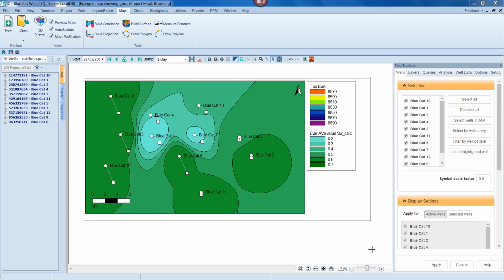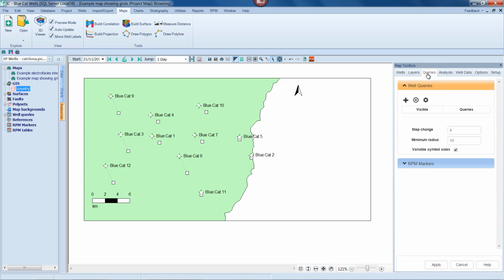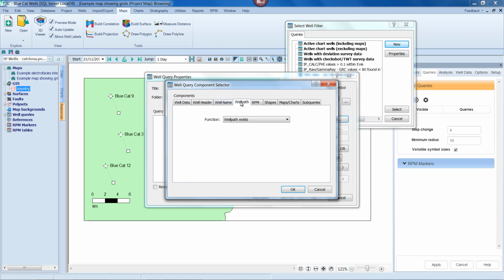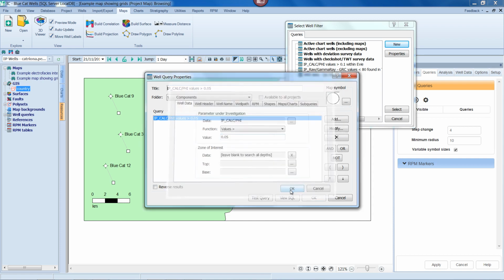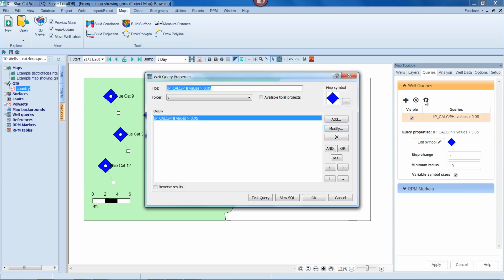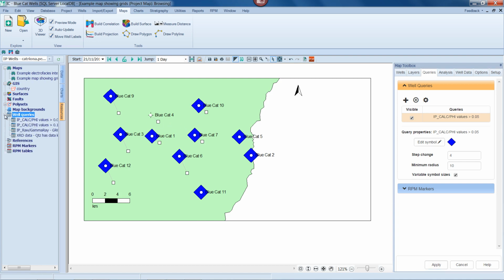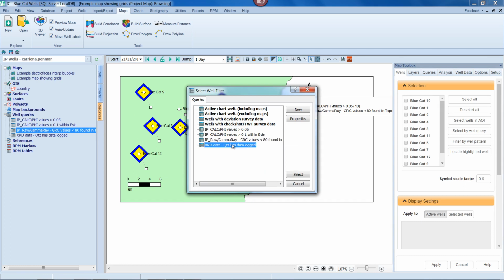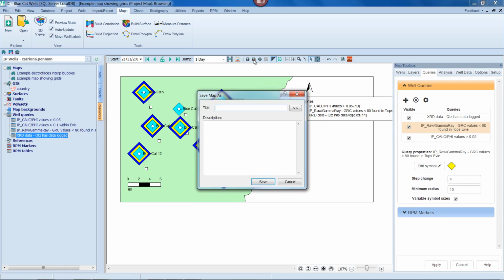IP + IC: Querying IP data within IC Maps